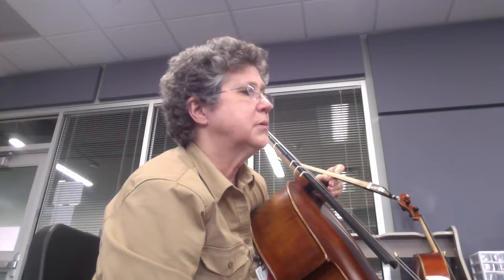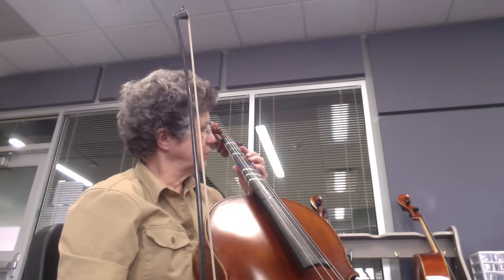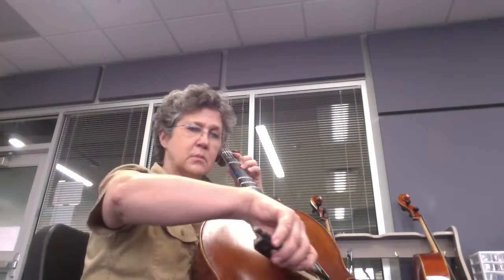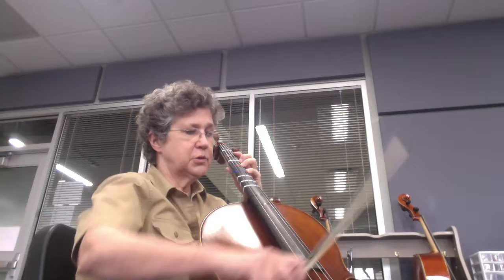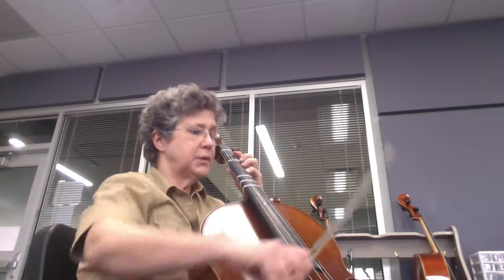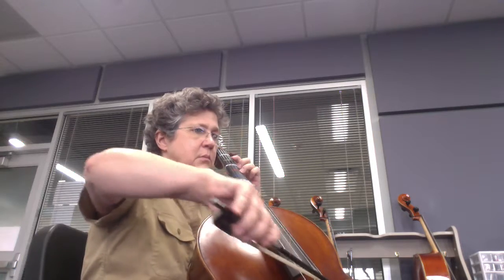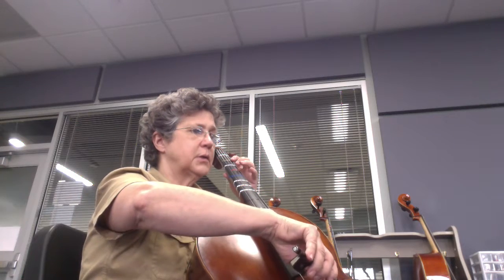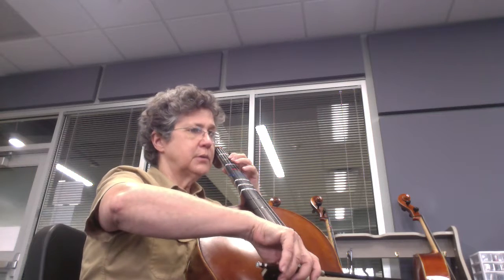Conquest Cello 21 to 28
Conquest Cello tutorial measures 21 - 28